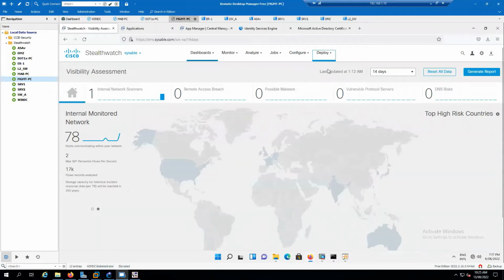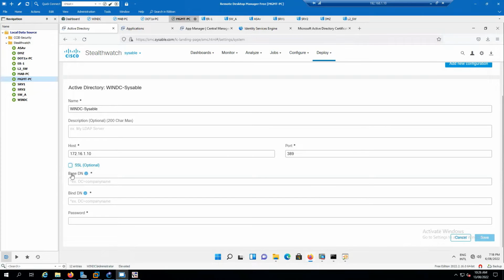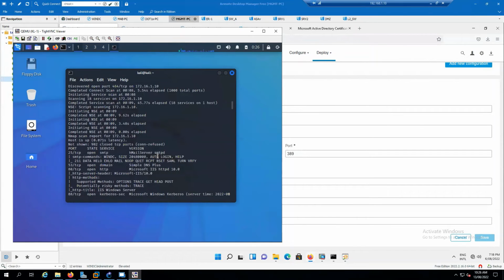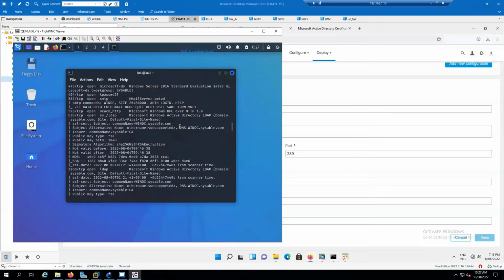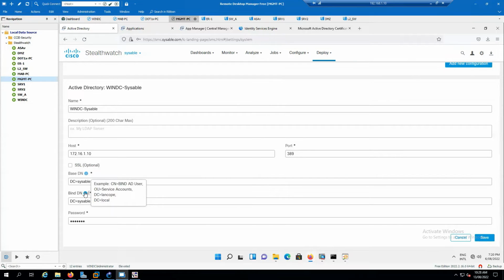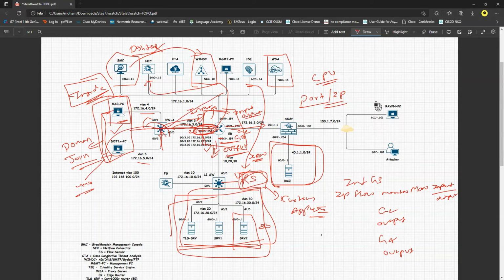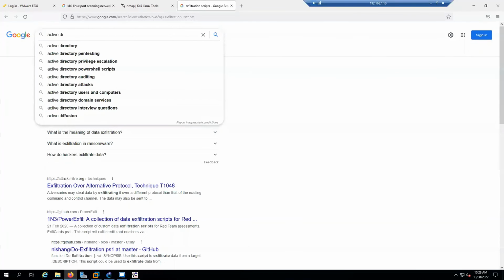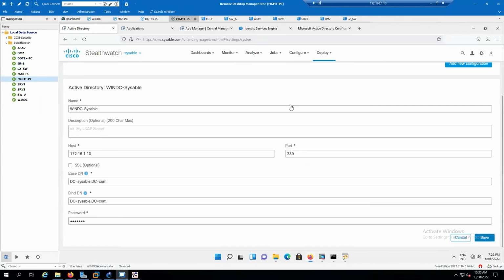09 AD Integration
Integrating AD with SMC